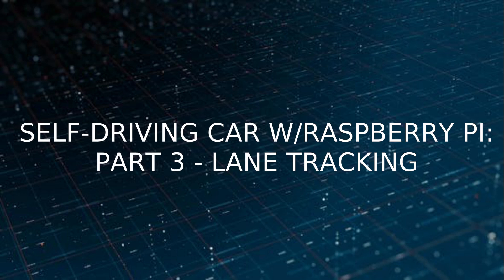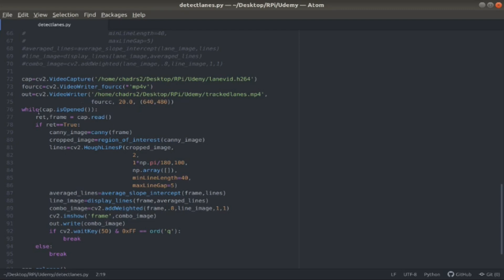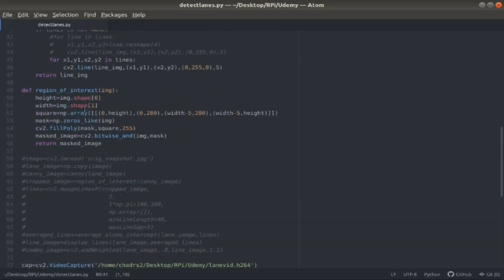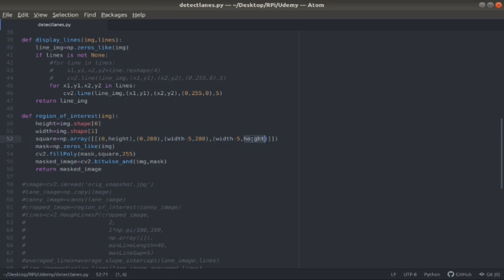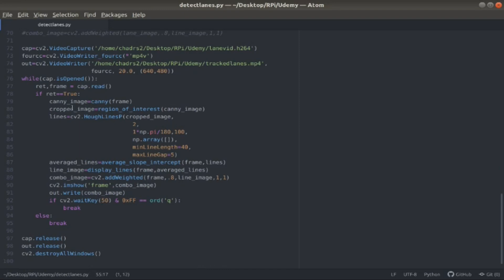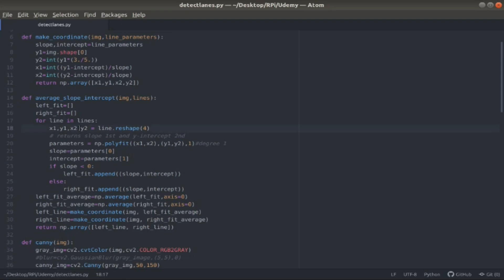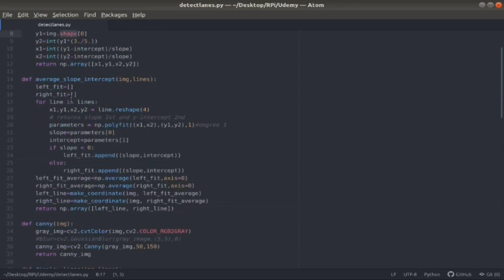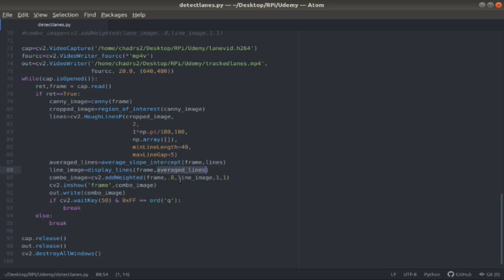Self-Driving Car w/Raspberry Pi: Part 3 - Lane Tracking & Detection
In this video an algorithm code is discussed to detect and track lane lines in a PiCamera video.

Results: 9:53-10:01